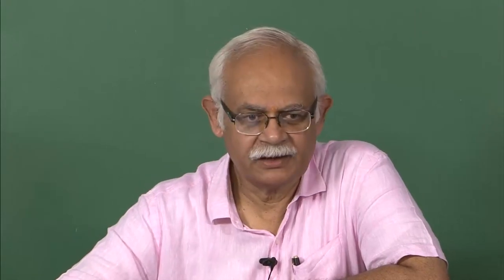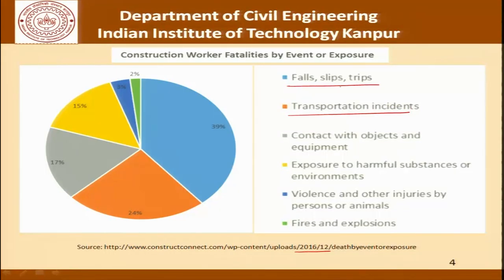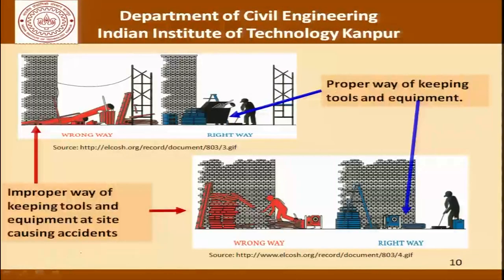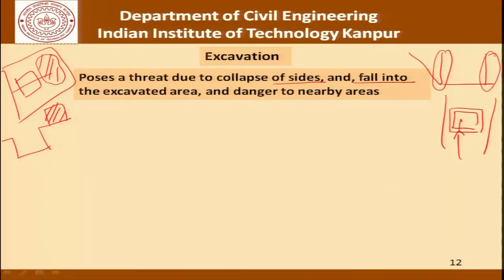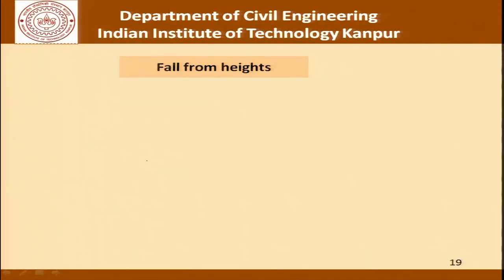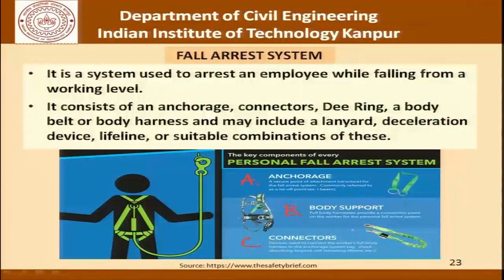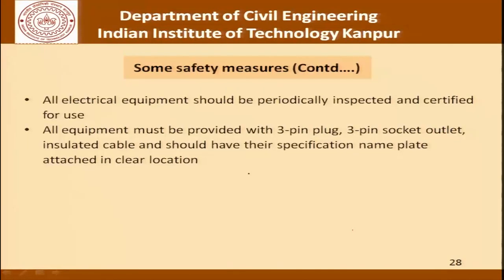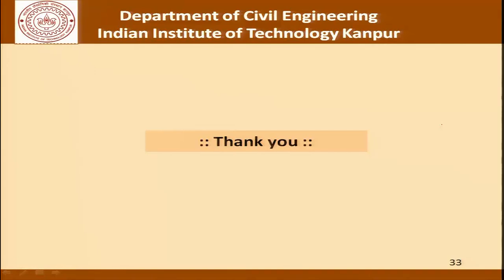Accidents in construction industry - I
1. The translated content of this course is available in regional languages.

2. Regional language subtitles available for this course
To watch the subtitles in regional language:
1. Click on the lecture under Course Details.
2. Play the video.
3. Now click on the Settings icon and a list of features will display
4. From that select the option Subtitles/CC.
5. Now select the Language from the available languages to read the subtitle in the regional language.